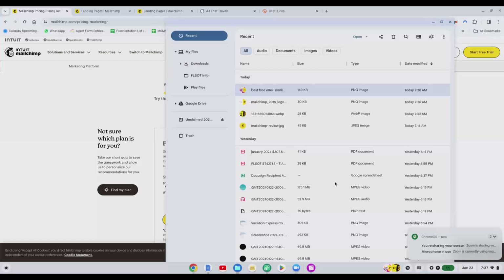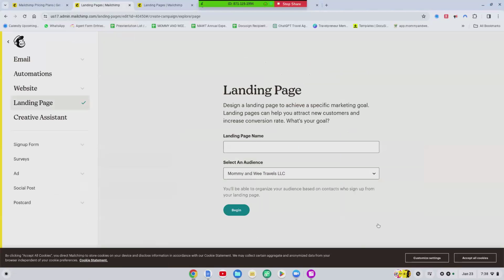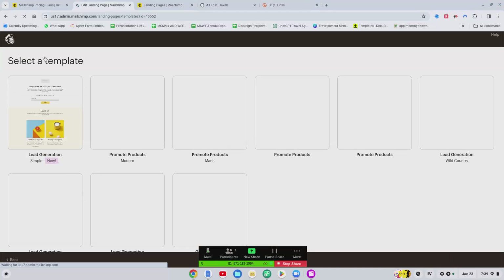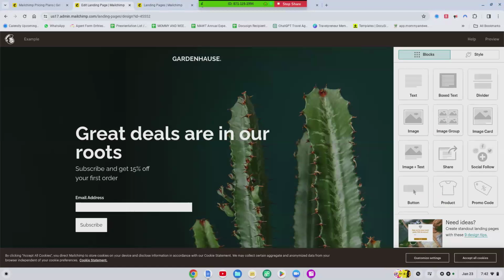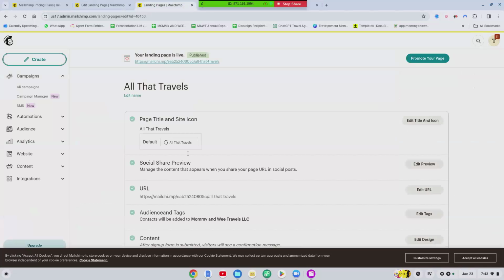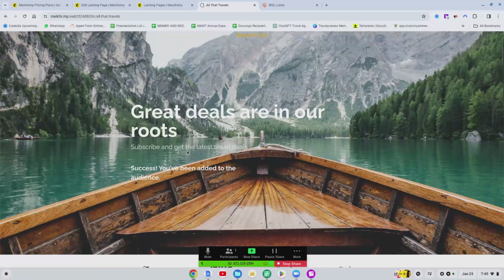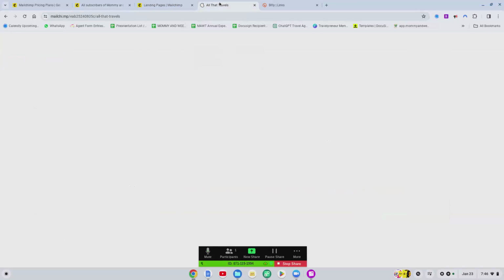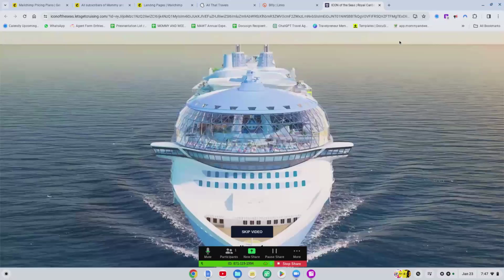Best FREE Email Marketing Landing Page & Platform For Travel Agents ! Lets Make A Landing Page!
Best FREE Email Marketing Landing Page & Platform For Travel Agents ! Slight glitch at 3:50 mins but everything resumes at 5:17 mins

We Are Host Agency (Non MLM) Serving 150+ Independent Travel Agents!👉Watch Webinar Here To See If Our Agency Fits Your  Style👇We Are A Non MLM Agency👇

👆If You Are Not One Of Our Amazing USA Homebased Travel Agents Already👆

No This Is Not A Hoax, A Get Rich Quick Scheme, MLM Opportunity Or A Timeshare! We Are A Host Agency That Has Served 150+Travel  Agents . Let Travelpreneur Dreams Agent Academy Show You How!

Ready To Watch Our Full Webinar About Becoming A Travel Agent W/Our Host Agency (Non MLM)? After watching the video, below is a link that will lead you to the enrollment instructions to get started TODAY!